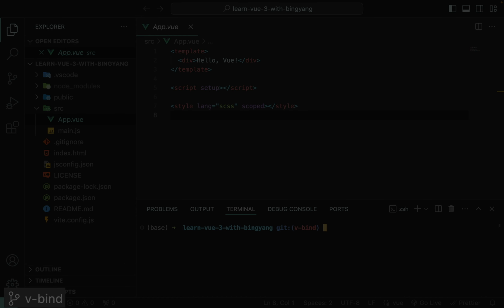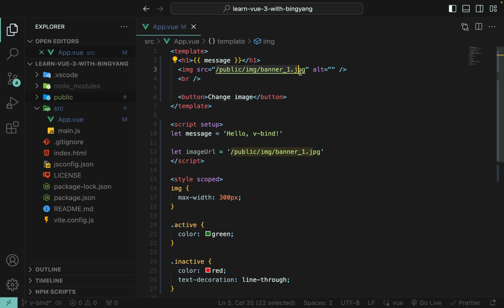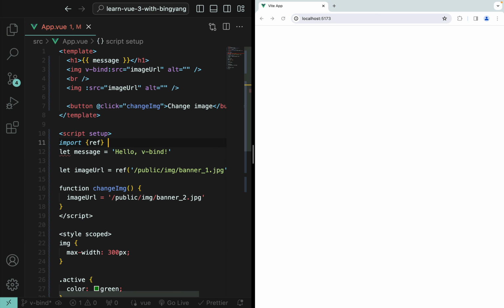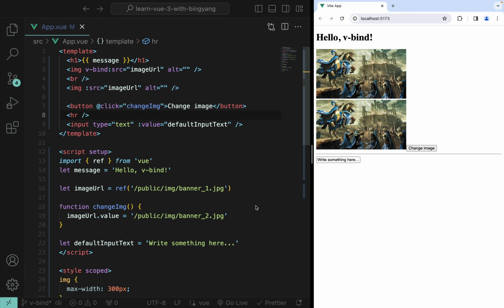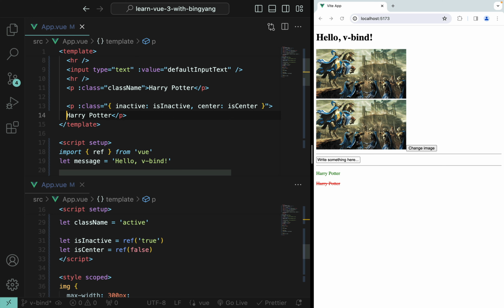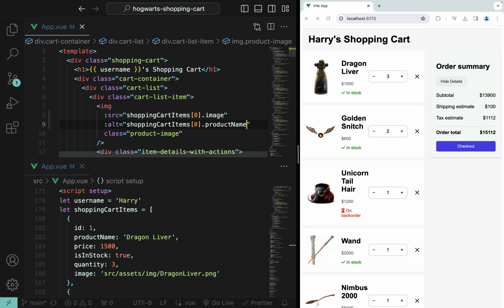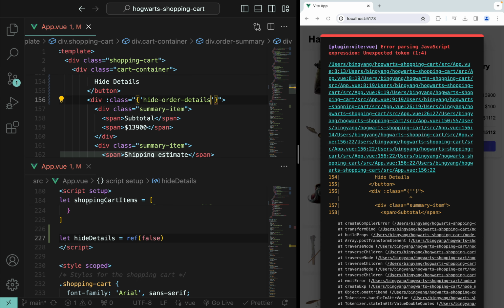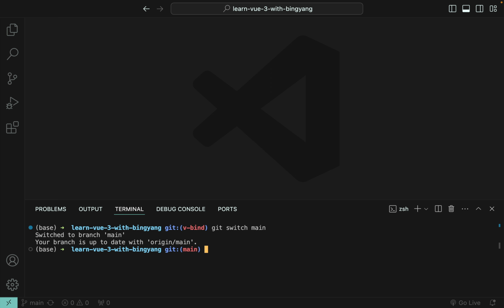[Episode 8] v-bind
v-bind is a directive used to bind an HTML attribute to a JavaScript expression. It allows you to dynamically set one or more attributes of an HTML element to the value of a JavaScript expression. One important use case is manipulating an HTML element’s class list and inline styles.